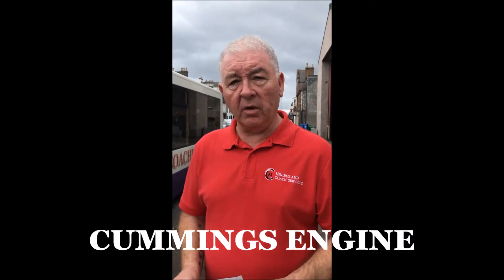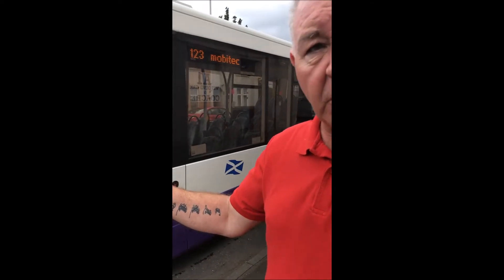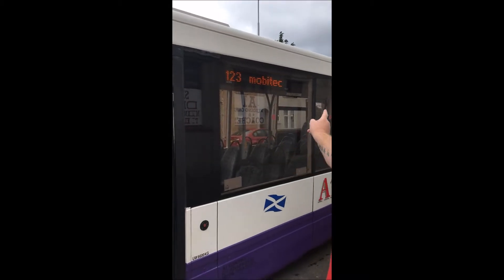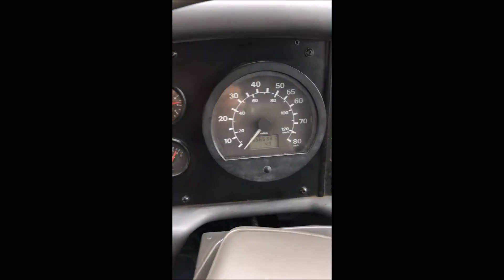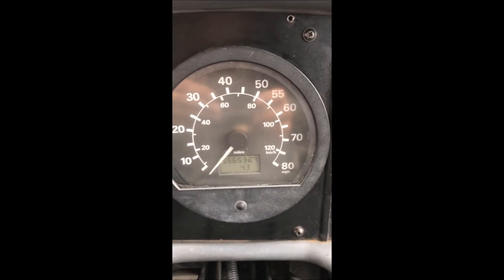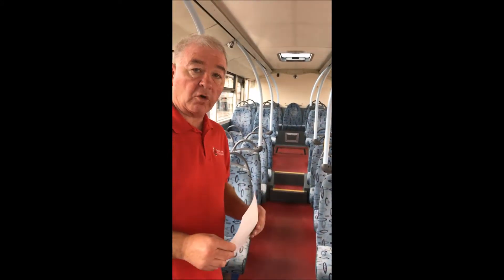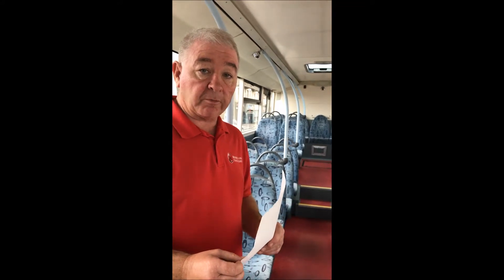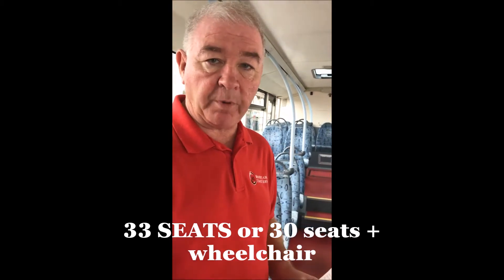2006 OPTARE SOLO M 950 - fleet no 32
2006 OPTARE SOLO M950 – fleet no 32

DDA Compliant 2006 OPTARE SOLO M950 with the bullet proof CUMMINGS ENGINE.

33 seater or 30 seats + 1 wheelchair space, FRONT LOWERING RAMP.

5,900 cc engine, automatic gears

The seats are in a grey cloth and in an above average good condition.

These buses are great workhorses and are very suitable for local service runs and also private hire hen/stag/concert functions. Very reliable and of course the 33 seats make it very popular.

We have two of these vehicles both 2006, exactly the same.

556,000 miles on this unit.

PSV tested mid March 2018. Mileage will increase daily as they are on daily local service runs and private hires at the weekends.

Front, side and rear digital signs.

Rear heating. Roof hatch and side opening windows.

Bodywork is nice with no damage. Overall a very tidy bus which earns its money very well, and will serve its new owner just as well.

We have onsite vehicle lifts so any inspection is welcome.

Call or text David on 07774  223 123 to arrange an appointment.

Everything works at it should.

I you wish to make an offer on the two units we have, give us a call!

I would also consider a trade in and we can also arrange finance.

FURTHER NOTE: We have another OPTARE we are breaking for spares. Most parts still available. Also the 33 seats with 3 point seat belts (we might put the 33 belted seats into this vehicle which would allow to do school private hire work, although belts are not mandatory for home-to-school service work, belted seats are needed for school private hires (day trips, etc)

Where are we located?

We are located on the East Coast of Fife, KY8 3PD

How to get to us?

The nearest train station to us would be Kirkcaldy or Markinch train station.

The nearest airport would be Edinburgh.

We can collect you from the Airport or train station to bring you to our depot if required.

Any inspection welcome!

We welcome any onsite inspection, we have vehicle lifts in our depot so each vehicle can have a full inspection if required before purchase.

Call David on 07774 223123

or A1 Minibus and Coach Services office on 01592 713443